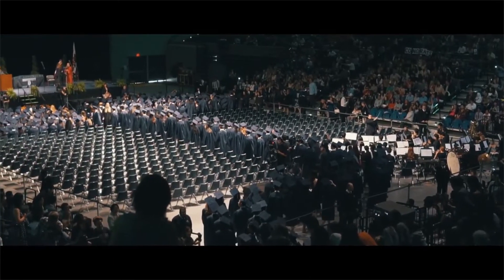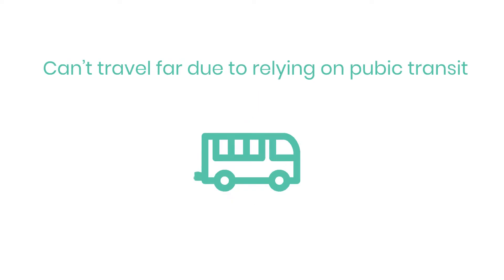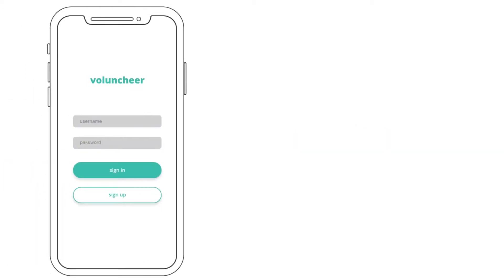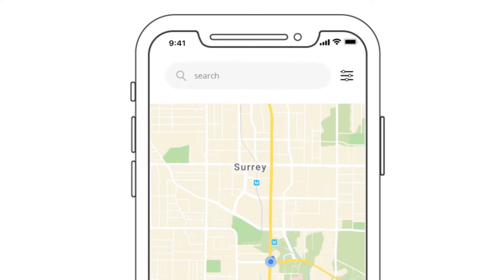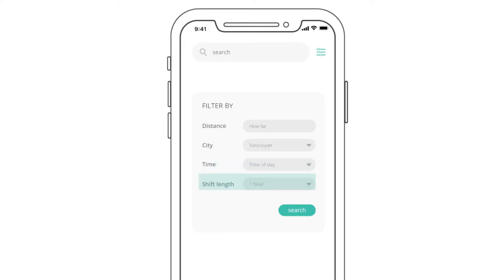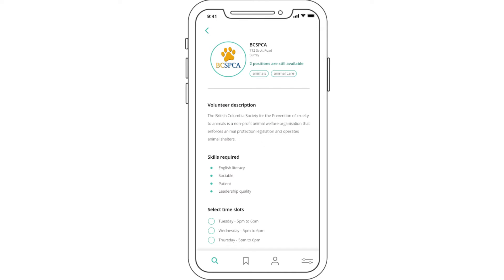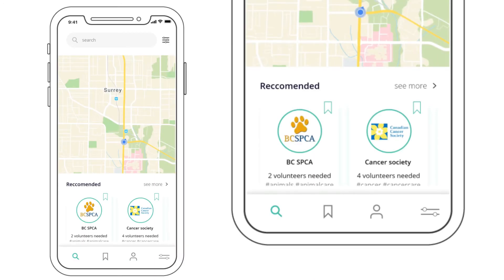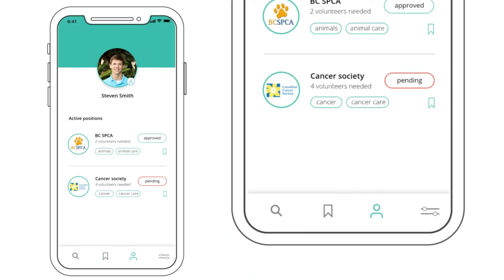Voluncheer Interface Design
Voluncheer is an interface that aims to help students to find volunteer organizations as well as organizations to find volunteers.